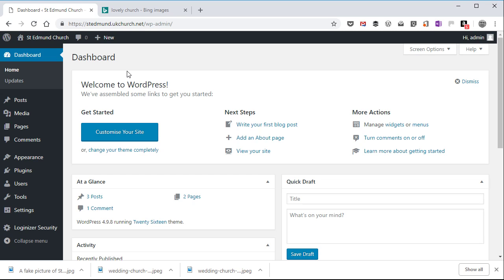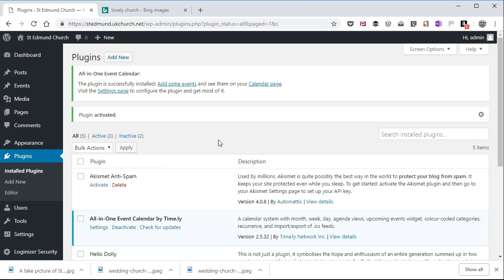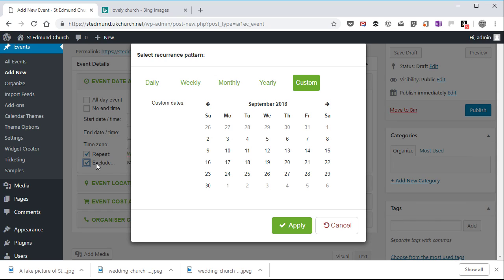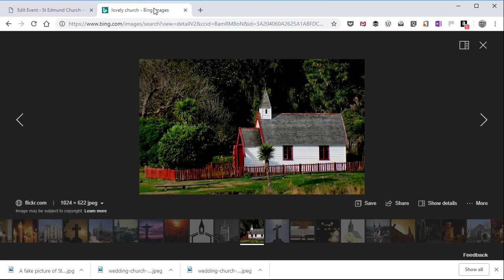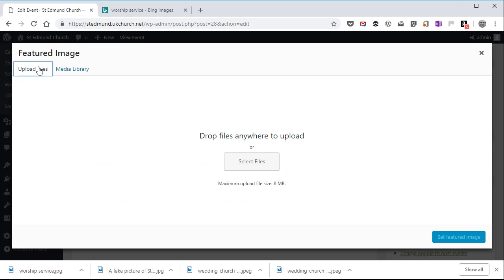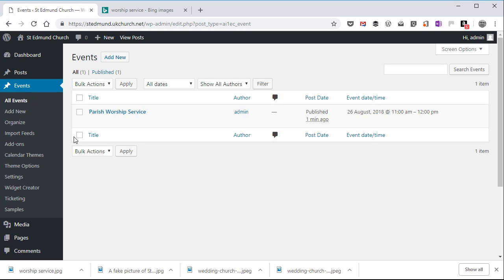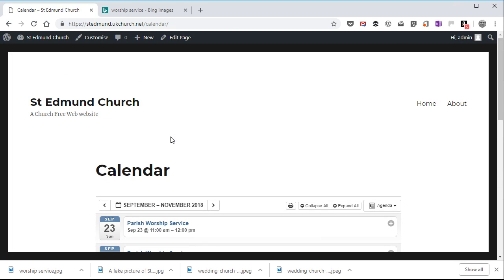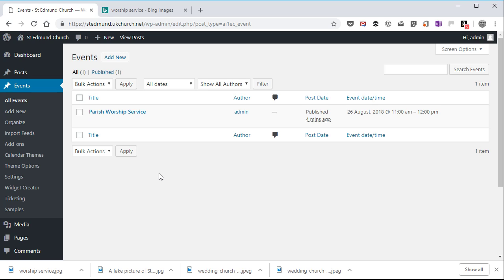Season 1 Episode 14 Helper: Adding an interactive calendar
This helper video accompanies the episode on adding a clever calendar to your church website, for services and events.